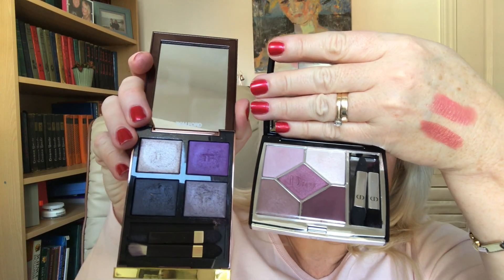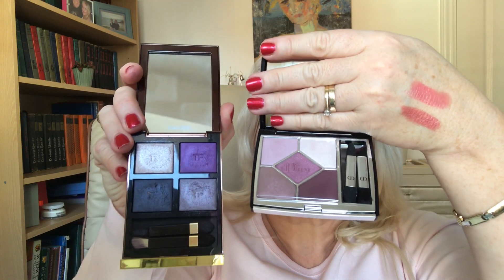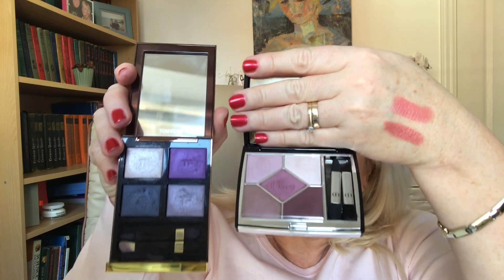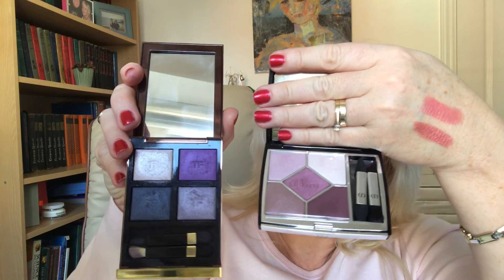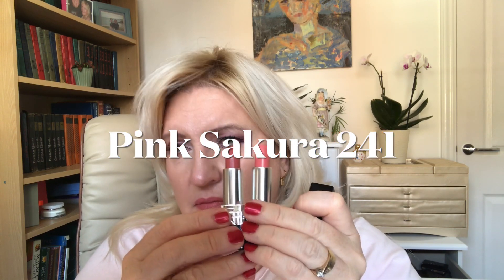Dior Spring summer 2021 SAKURA eye shadow; Comparison of Dior Pink Sakura Lipstick and Dior Hasard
Looking at how it turned out on me- Dior Spring-summer 2021 New limited edition eyeshadow palette Sakura, limited edition Lipstick Pink Sakura and comparing the lipstick to Hasard which has been discontinued, unfortunately!

Video 848